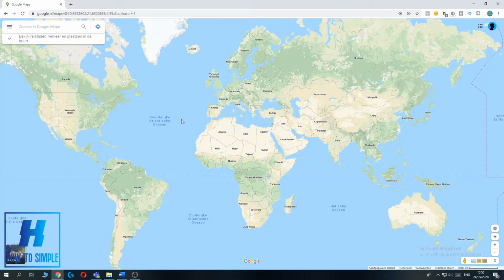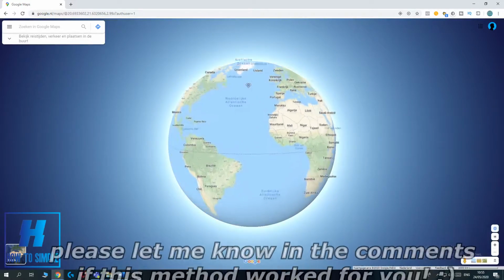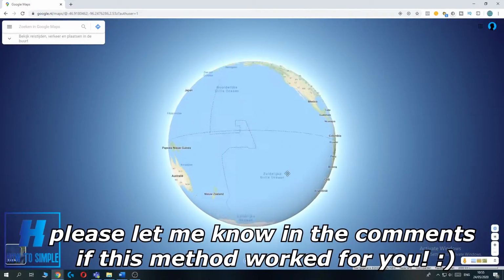How to Get The Globe View on Google Maps! (2025)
How to Get The Globe View on Google Maps!

In this video I'll show you how to use the globe view on google maps. The method is very simple and clearly described in the video. Follow all of the steps in the video, and get the view of the globe on google maps.

1. go to maps
2. go to settings
3. use the view

That's how you can get the view the globe on google maps!